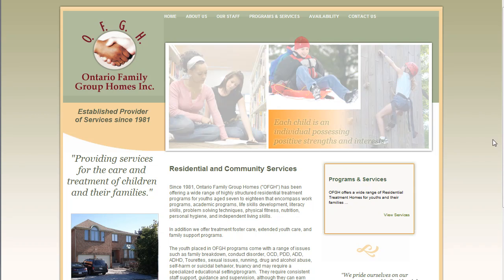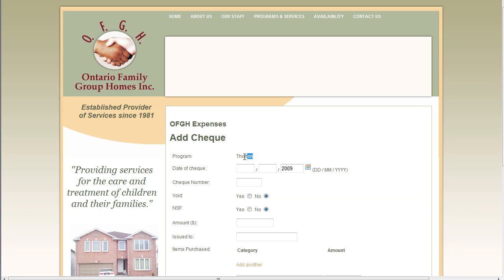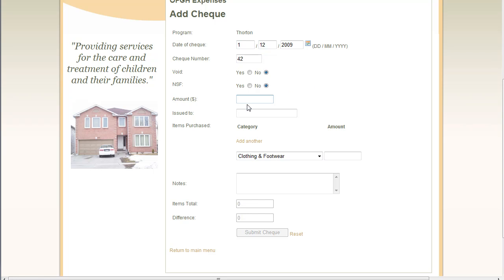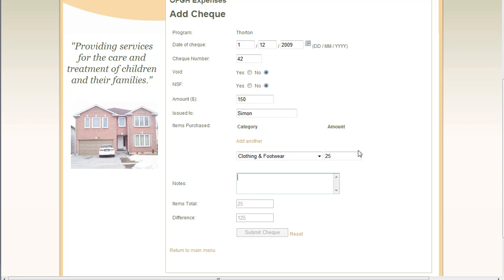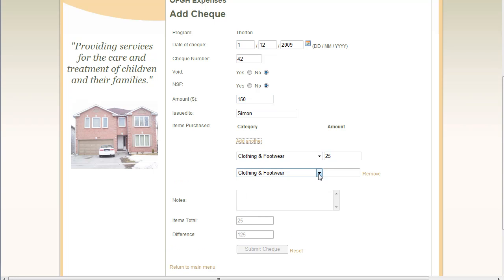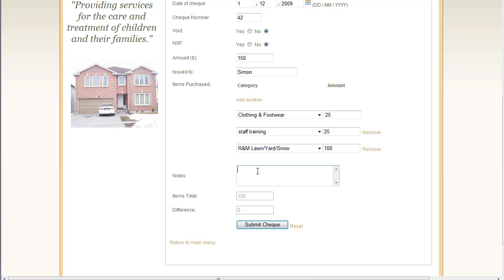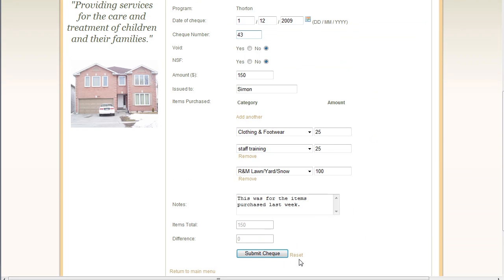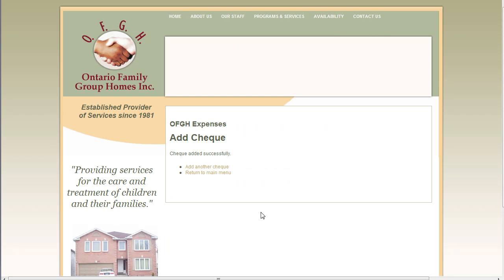OFGH Add a cheque